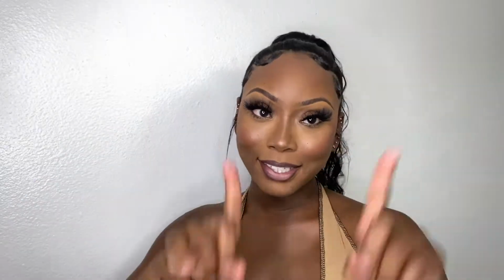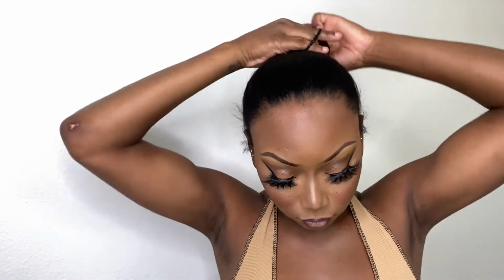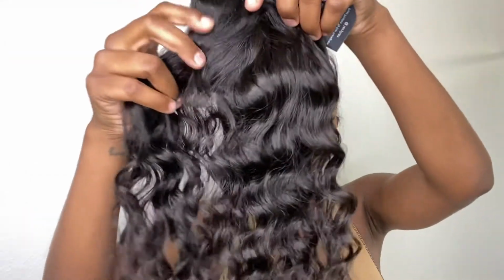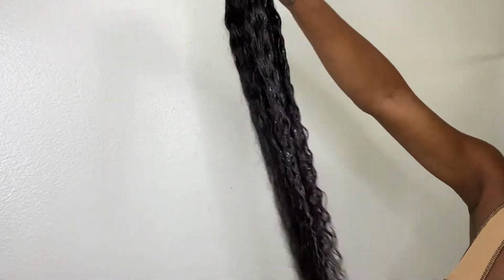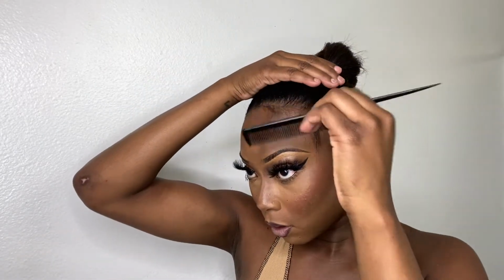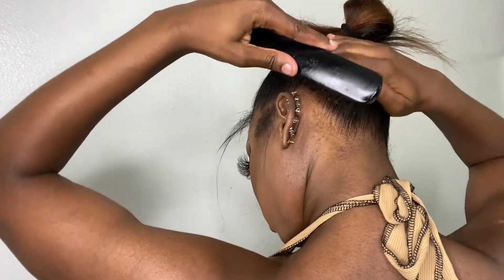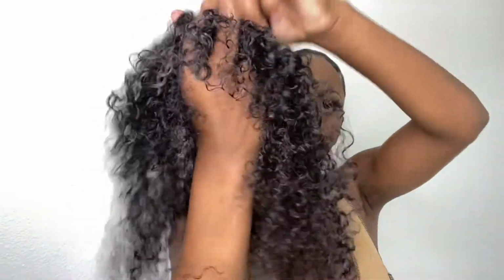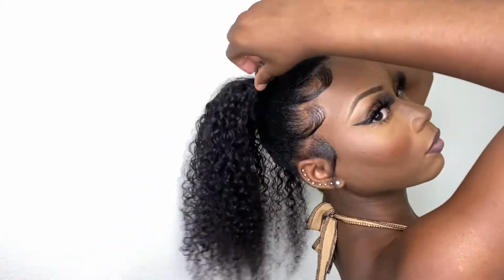How To: Sleek Ponytail Tutorial | Quick & Easy High Ponytail | ft. Lavy Hair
❤️❤️Hello Dolls ❤️❤️

2.Hair detail:  Brazilian Deep wave and Kinky curly wap around Ponytail Clip-in Human Virgin Hair Extension 20 inch

social media @lavyhair